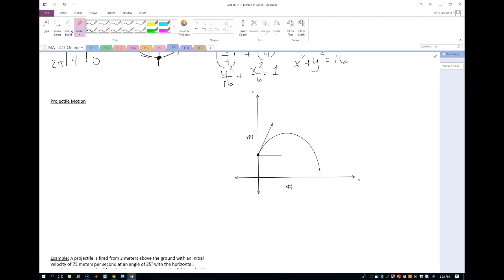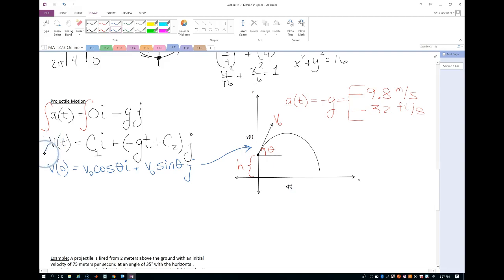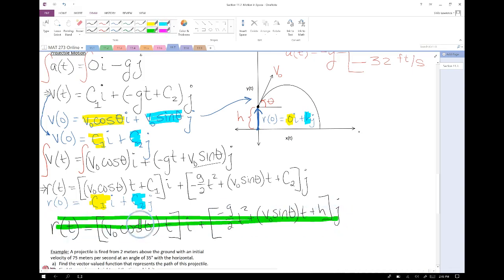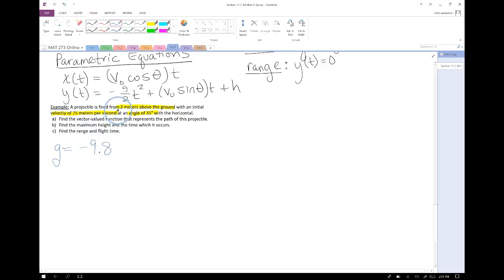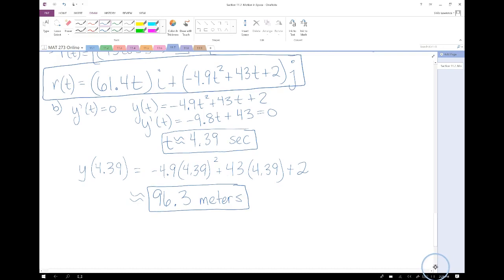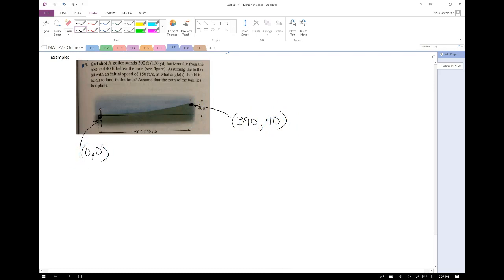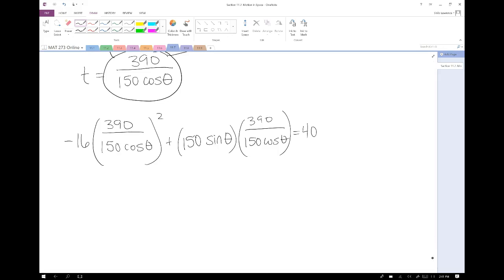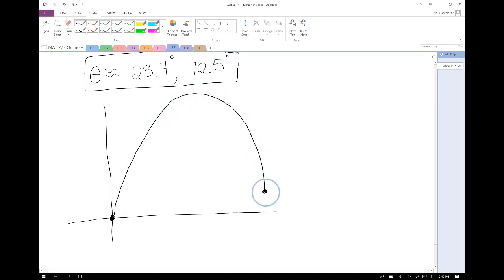Calculus III - Motion in Space (Part 2)